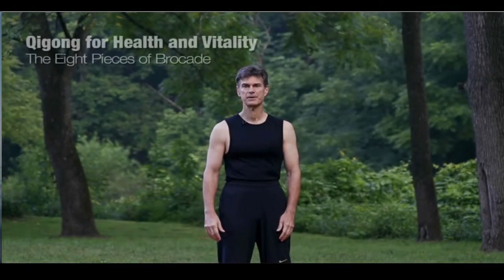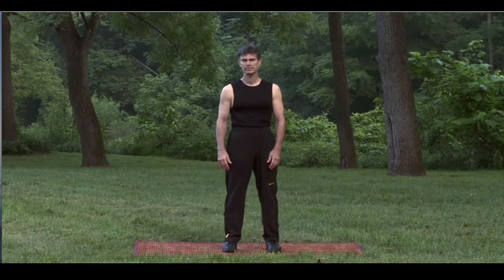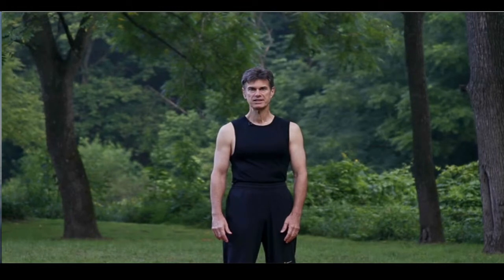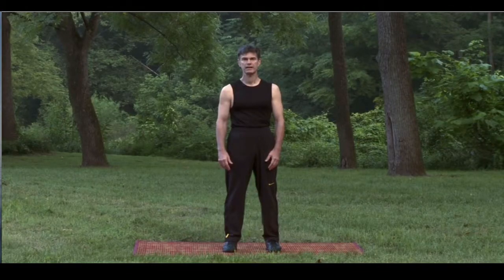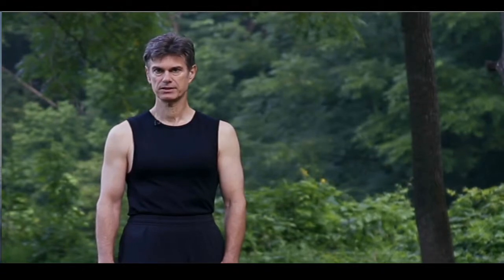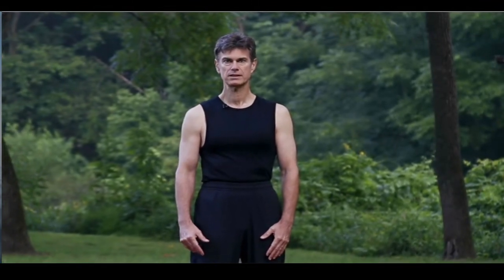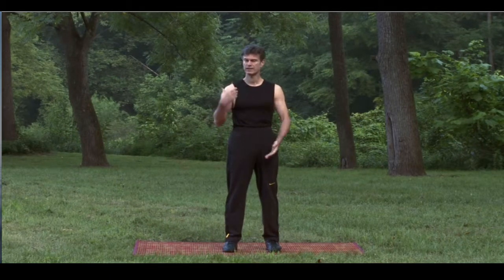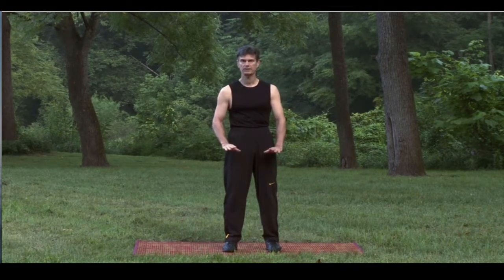Qigong: Eight Pieces of Brocade DVD Intro with Larry Cammarata, Ph.D.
The Eight Pieces of Brocade is an authentic classical form of qigong that is highly regarded for its health benefits, accessible for beginners, and easy to learn as an energy enhancing mindful movement practice. The information on this DVD integrates the wisdom of Traditional Chinese Medicine with the insights of contemporary psychology and mind-body medicine. Detailed instruction in the movements and breathing patterns is provided to facilitate a deep mind-body meditative experience. Larry Cammarata, Ph.D. is a clinical psychologist with expertise in the field of mind-body health and wellness. He is also an instructor of Qigong and Tai Chi Chuan. for more information.